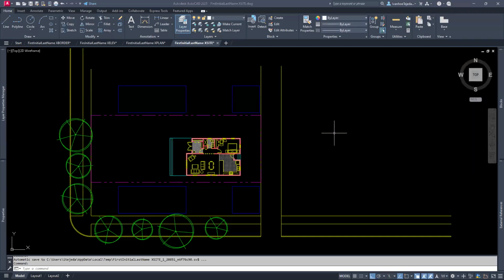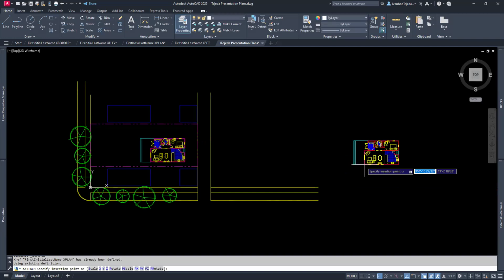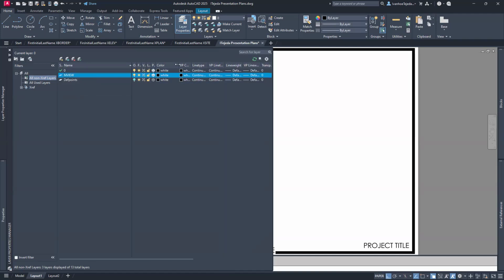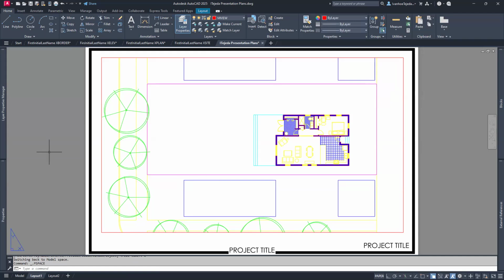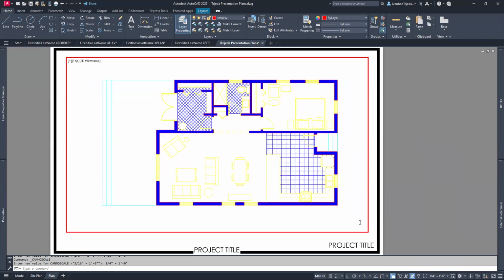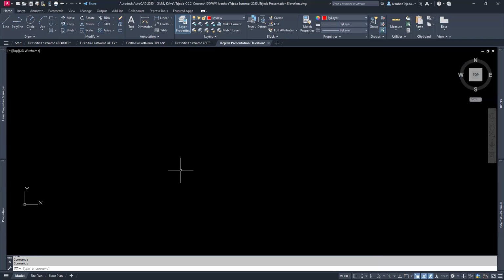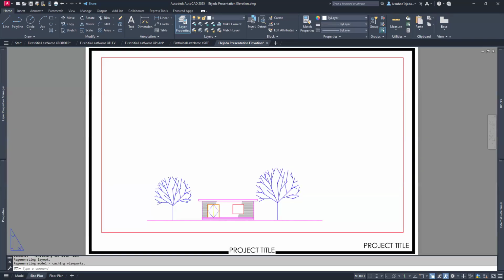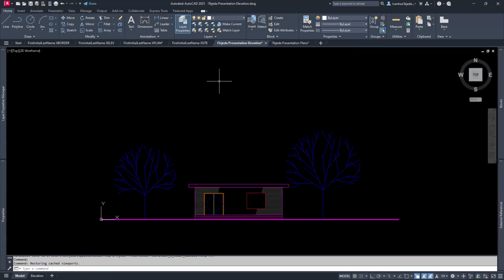Module 8.1C Assembling the presentation drawings using external references